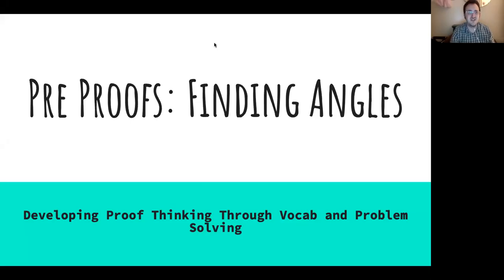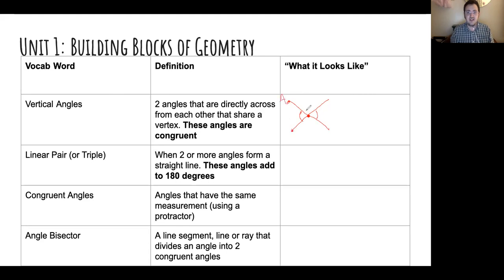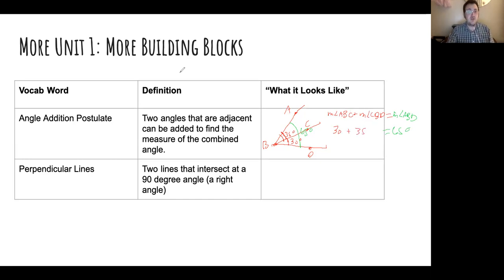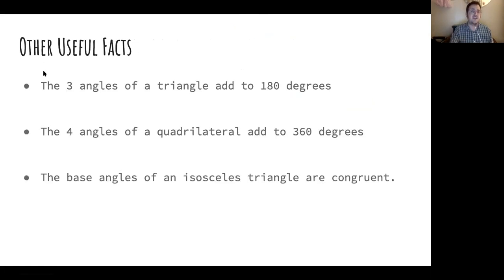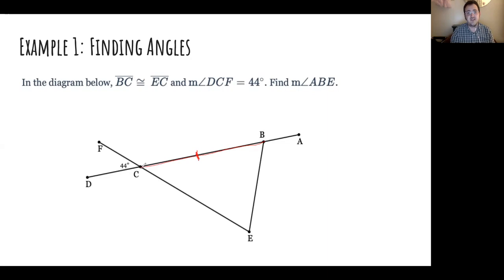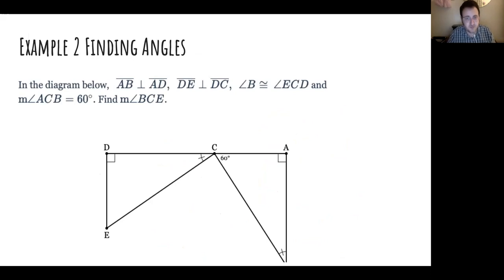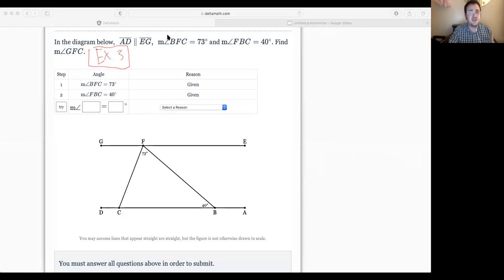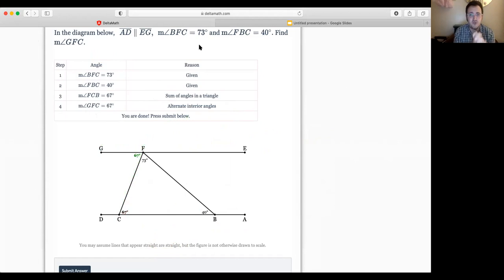Geo S1 Pre Triangle Proofs: Finding Angles